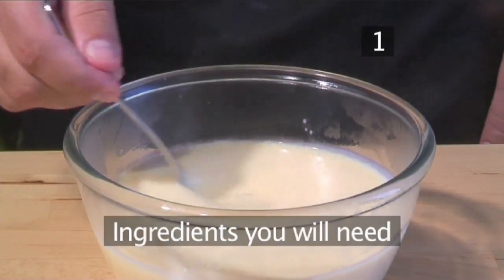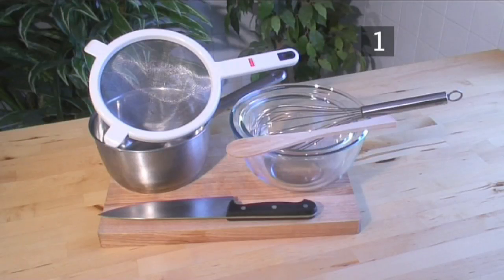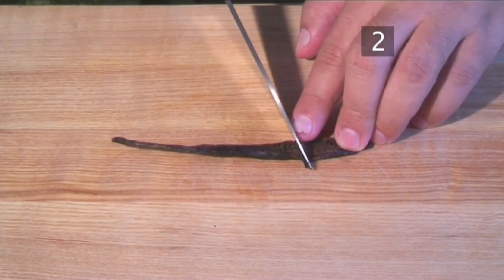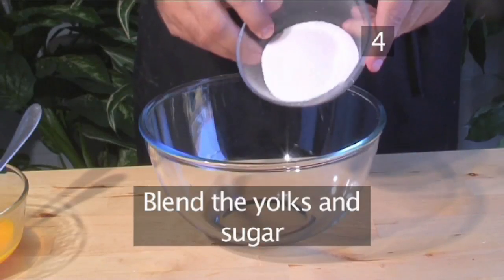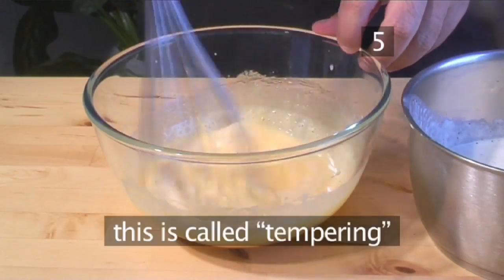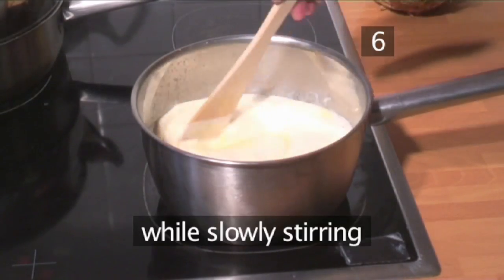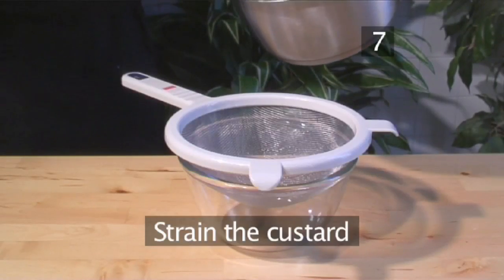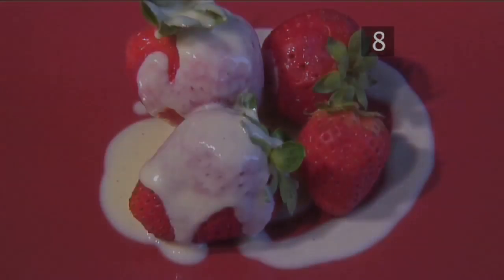How to make Vanilla Custard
Creamy Vanilla Custard flavoured with coffee, rum or chocolate. Can be served with a variety of tasty desserts. Experience our Vanilla Custard recipe.